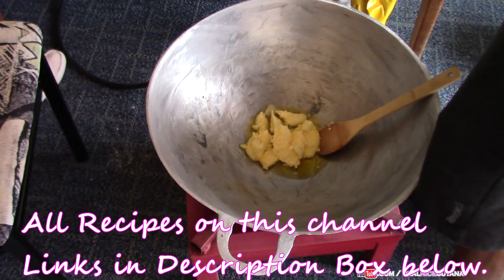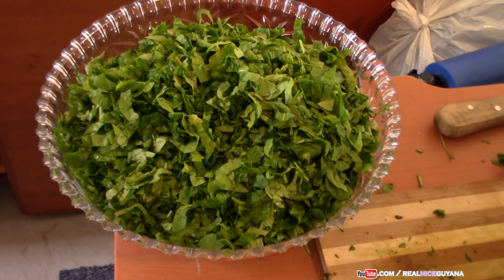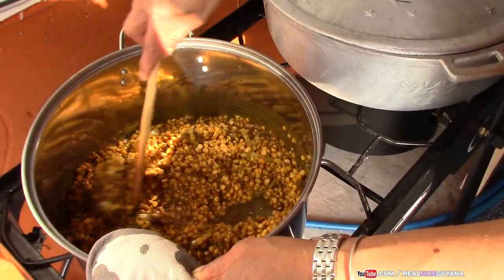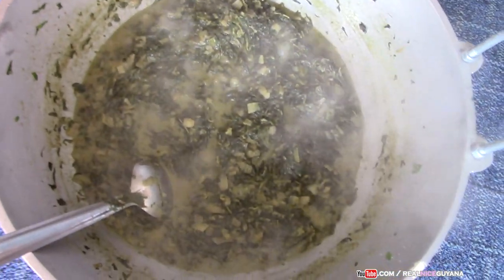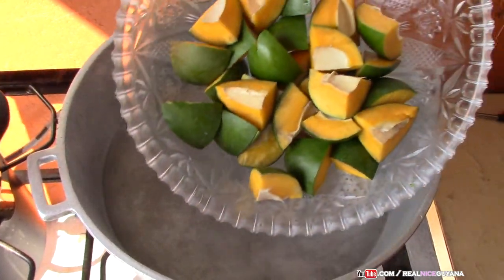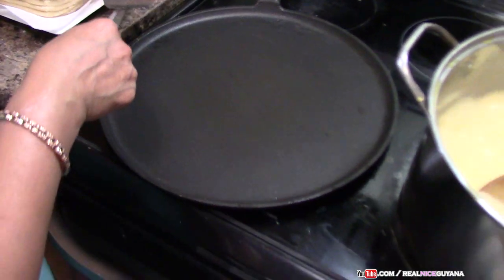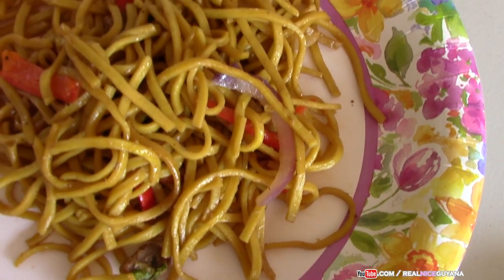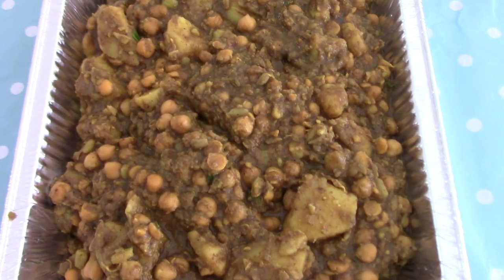Jhandi Cooking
Would you like to support us?